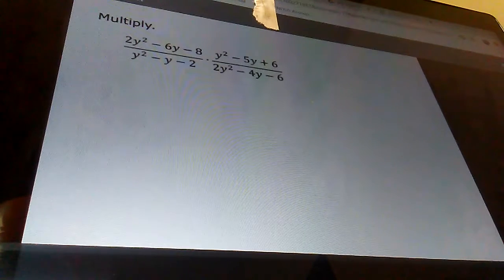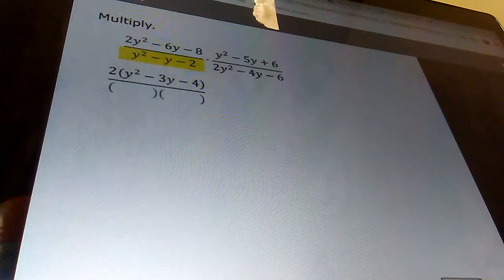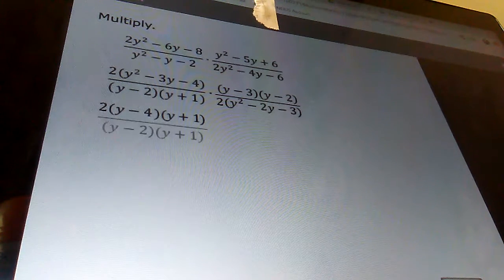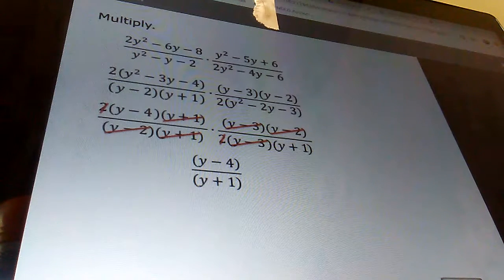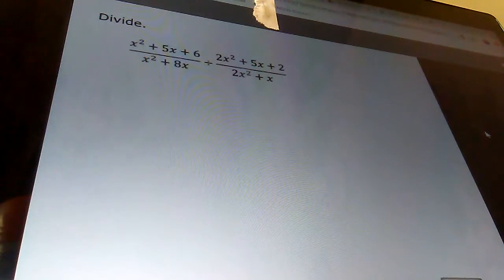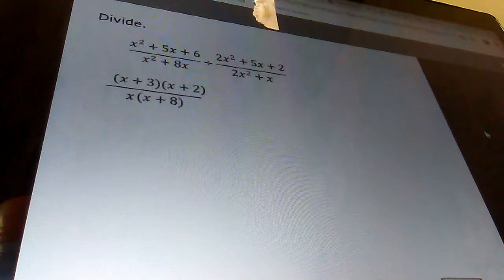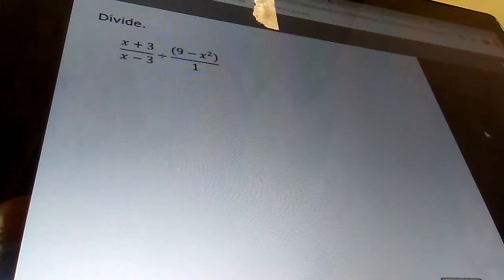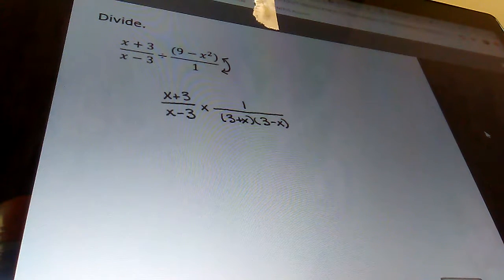Mathematics Rational Expressions(2)